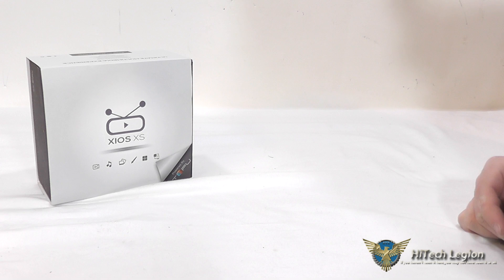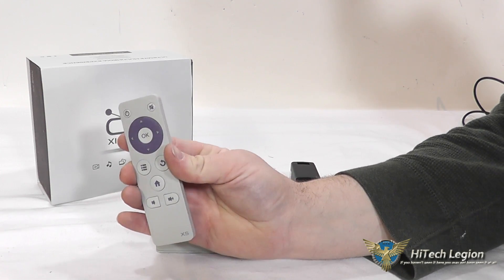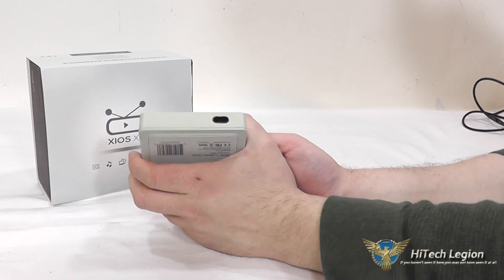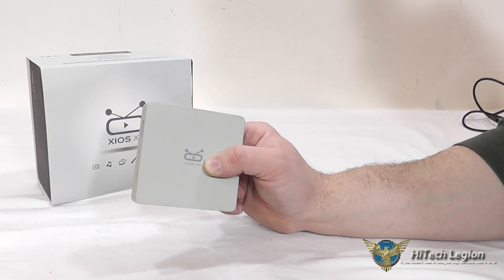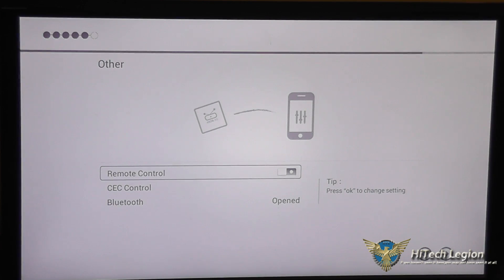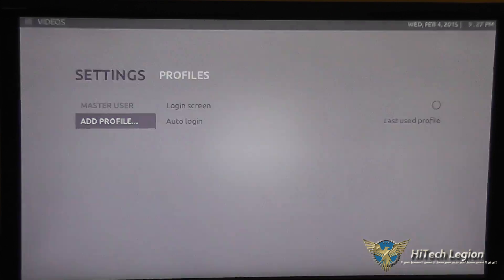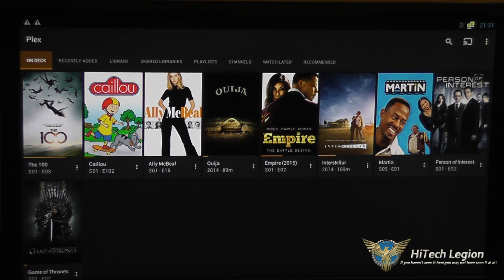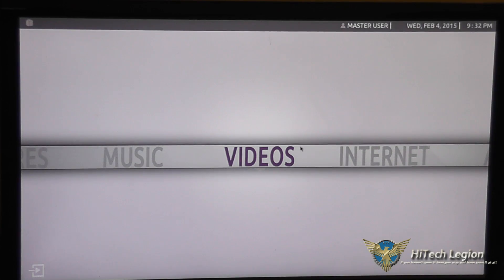Pivos XIOS XS Multimedia XBMC Streaming Box Overview + User Interface Tutorial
The Pivos XIOS XS is a small form factor PC running a custom version of XBMC dubbed TOFU. Built into the XIOS XS and TOFU is an Android 4.2.2 platform so that you have more flexibility to run XBMC add-ons as well as Android applications.

For connectivity there are two USB 2.0 ports, HDMI, Optical SPDIF, and a MicroSD reader. Networking can be done with either a 10/100 Ethernet connection or with the wireless 802.11 B/G/N adapter, and includes Bluetooth 4.0 compatibility. All of this functionality in the Pivos XIOS XS is powered by a Dual-Core A9 1.5 GHz processor, 400MHZ Dual-Core GPU, and 1 GB of memory. Pivos also packed 8GB of storage into the device for the OS and applications.

2015 HiTechLegion.com